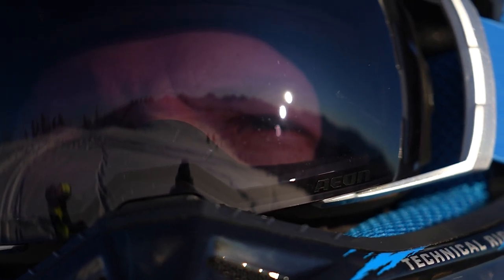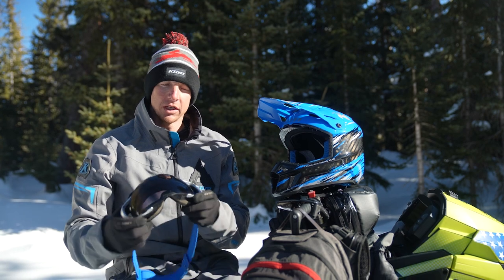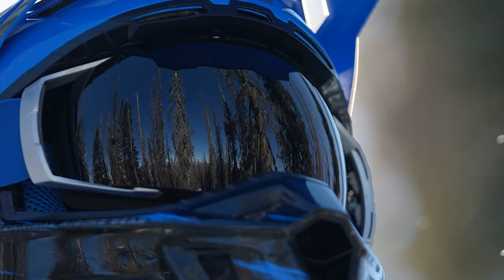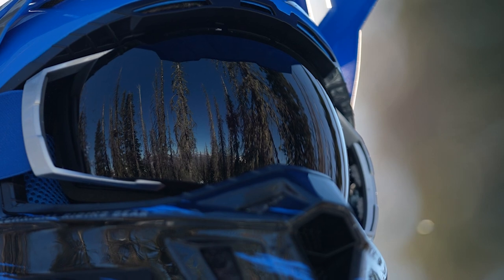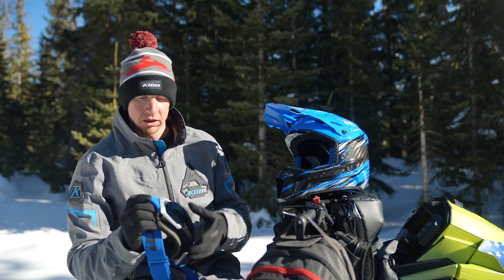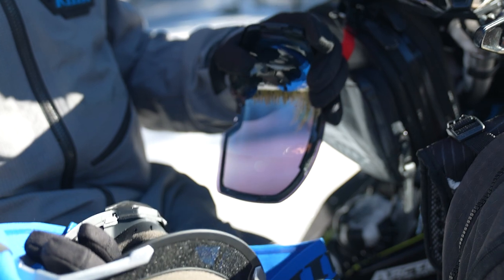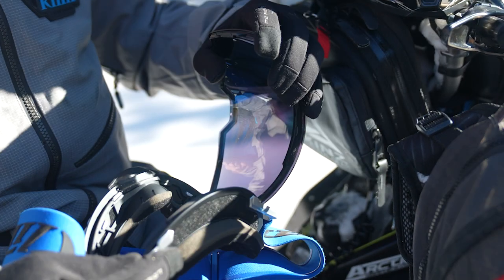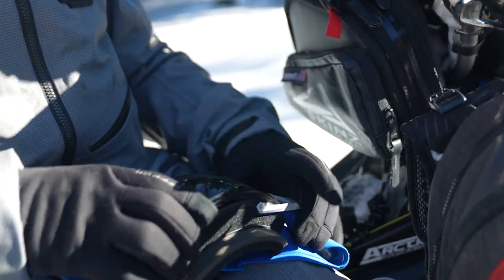Aeon Goggle | Matt Entz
Matt Entz takes us on a quick run-through of the new Aeon Goggle.

The KLIM Aeon Goggle is engineered to create optical perfection and clear vision through the most extreme conditions. KLIM’s toric lens shape closely matches the human eyeball shape, meaning virtually zero optical distortion along with phenomenal peripheral vision, which both result in reduced rider fatigue. The Aeon lens system uses a high-speed magnet+hinge lock that makes swapping lenses extremely fast – without even removing your gloves. The Aeon is engineered with extreme anti-fogging technologies including air circulation through full-frame foam filtered vents, massive internal air volume and Super Anti-Fog lens coating. Ride confidently through winter with the Aeon Goggle.